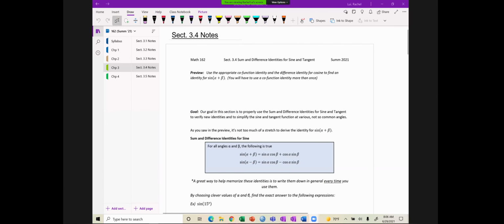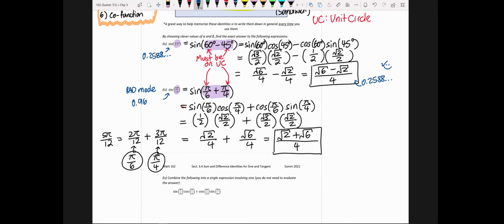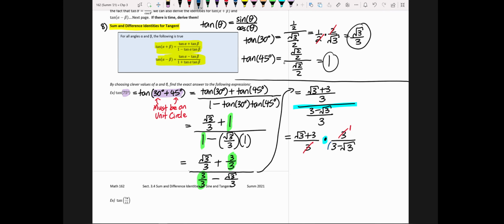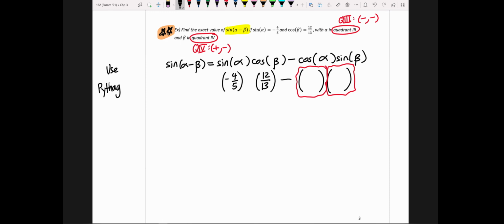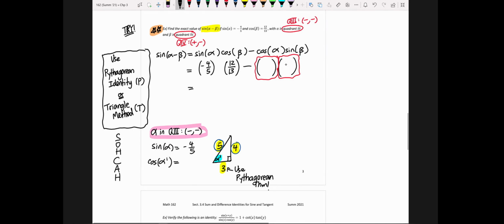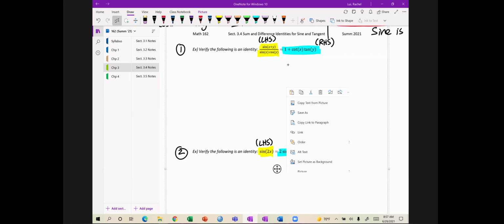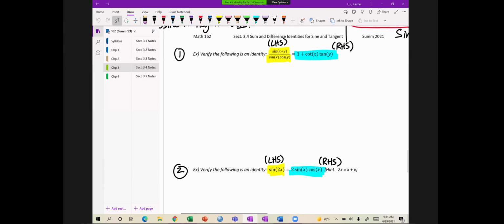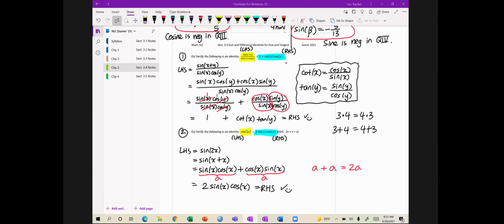3.4 Sum and Difference Identities for Sine Tangent